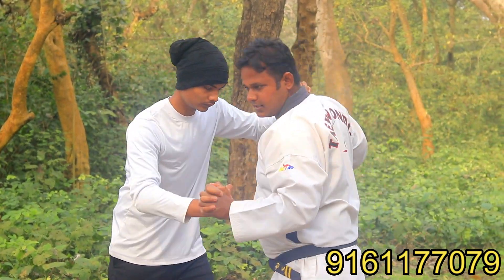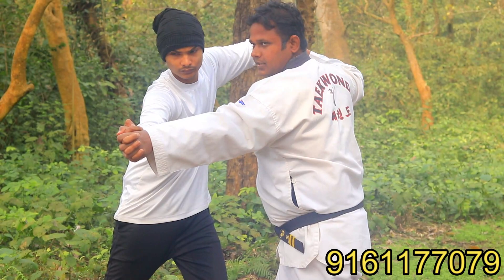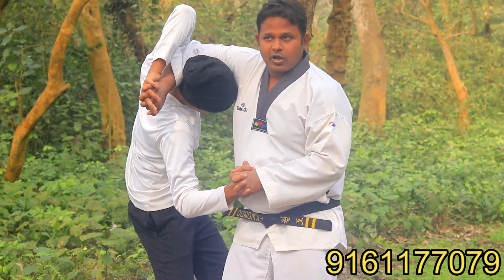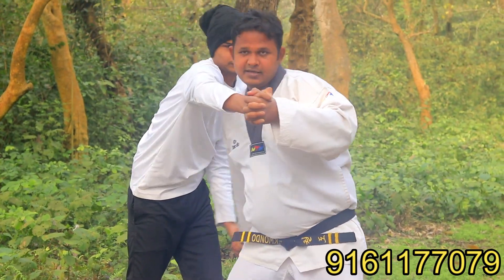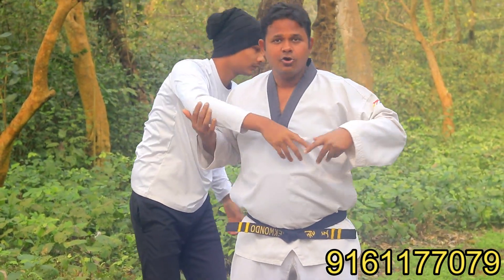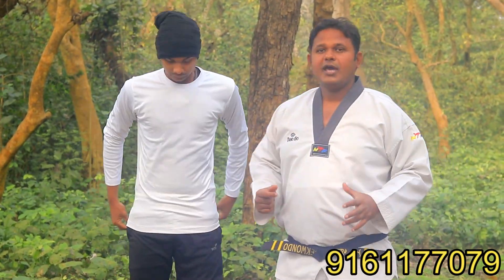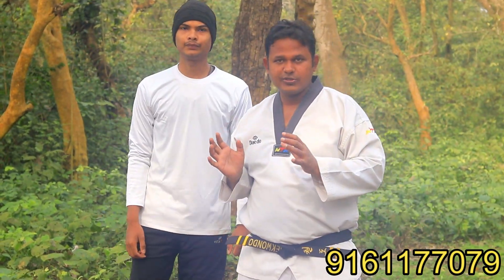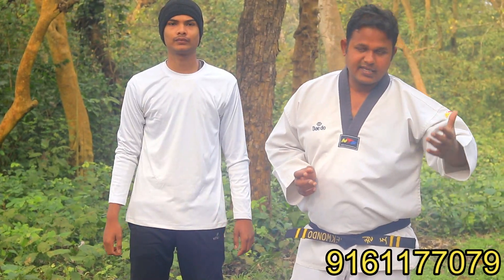Best Self Defense Techniques In Hindi By Master Shailesh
5 best self defense techniques
self defense techniques in hindi
best self defense technique for road fight | master shailesh
Best Self Defense Techniques In Hindi By Master Shailesh es video me maine aapko self defense me throgh kr ke dikhaya hai this is best self defense techniques in the world
hello doston sabase pahale veediyo ko laik karake chainal ko sabsakraib kar leejie sabsakraib karane ke baad bail aaikan ko on kar rakhee hai jisase aapako mere dvaara jo bhee veediyo yootyoob par apalod kee jaegee usaka notiphikeshan aapako milega jisase aap veediyo dekhakar achchhe tareeke se seekh sakenge koee sa bhee veediyo aapase mis nahin hoga doston aap mere se onalain trening mein jud kar ek behatareen se phaitar ban sakate hain jisaka proses onalain ke maadhyam se aapako vhaatsep par sikhaaya jaega yahaan se aap sartiphiket bhee haasil kar sakenge joki vait belt se blaik belt tak hoga isaka samay lagabhag 1 saal tak ka hoga jisamen aap kung phoo bhosho soto kaun karaate taikvaando aadi gem honge yah sartiphiket intaraneshanal leval par bhee maany hoga jisase aap (aarmee - nevee - eyar phors - pulis - sasab - beeeseph seeaarapeeeph aadi mein bhee aplaee kar sakenge isake alaava aap apana klab bhee opan kar sakate hain aur kisee praivet skool mein bhee aap aise peeteeaee kors aplaee kar sakate hain hamaare dvaara diya hua sartiphiket intaranet par bhee chek kar sakate hain aur is sartiphiket ko aap ghar baithe baithe le sakate hain jo ki aapake ghar tak pahunchaane kee jimmedaaree emesateesee leta hai yah hamaara ek rajistard kampanee hai jisase hamane apane sartiphiket ko aid kiya hua hai aur bhavishy mein aap hamaare saath jodakar aage bhee kaary kar sakate hain hamaare paas ( self defense - weapons training - jungle sarvaival training ) aadi kee training dee jaatee hai what's app jaroor karen